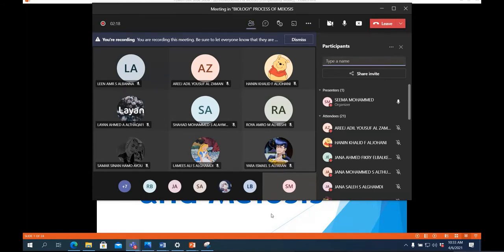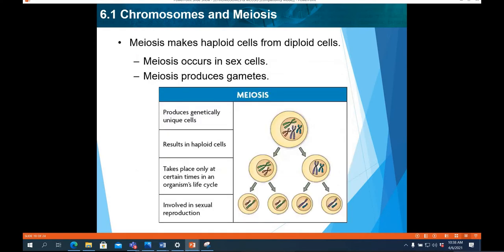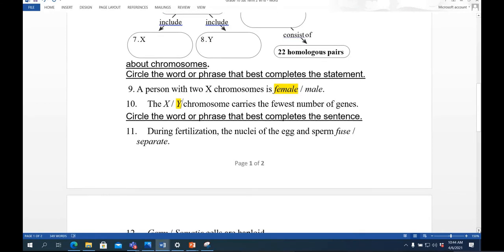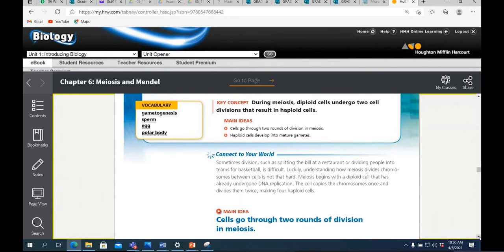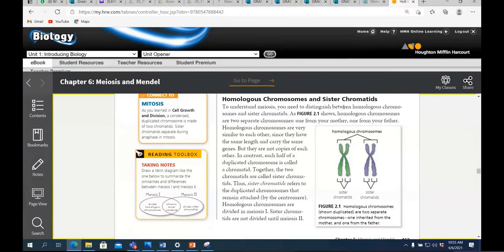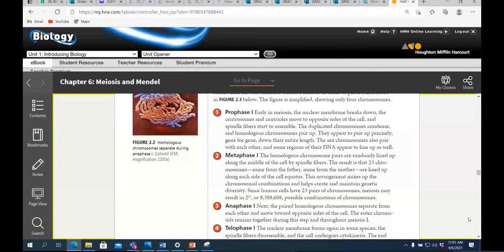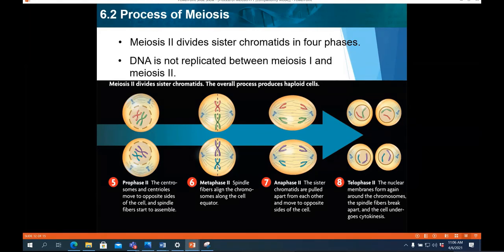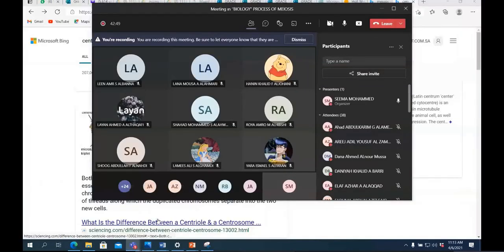PROCESS OF MEIOSIS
Its a Biology Channel , which includes lectures on various Biology topics (IGCSE, SAT, CP) , science activities , and Science fair projects.